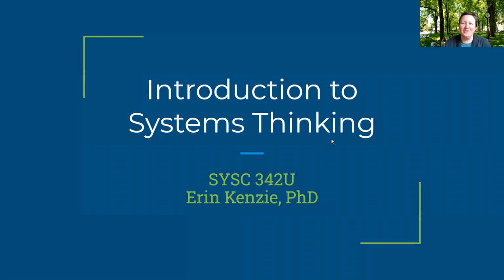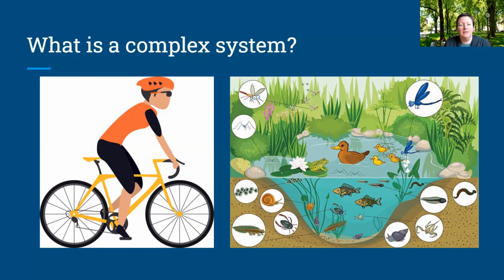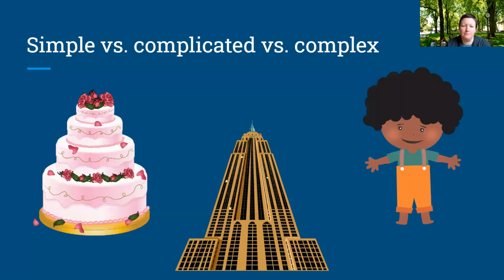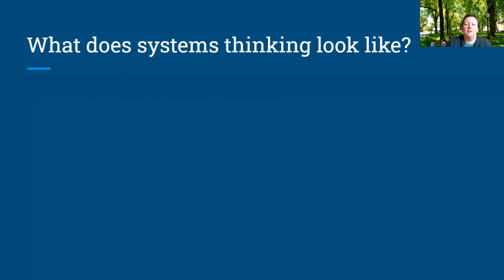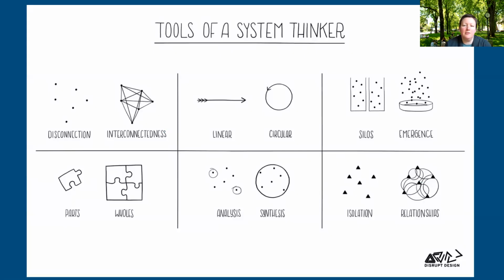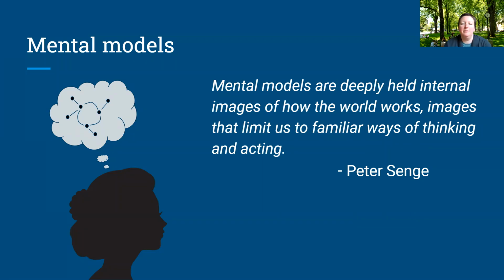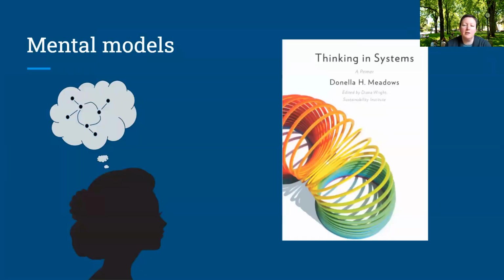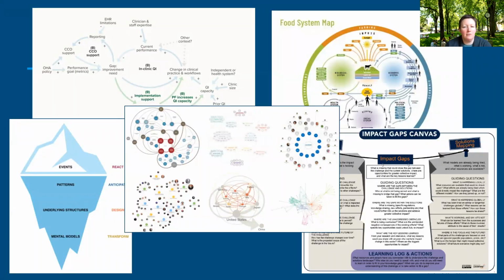Introduction to Systems Thinking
Video introducing systems thinking for SYSC 342U: Systems Thinking for Social Change